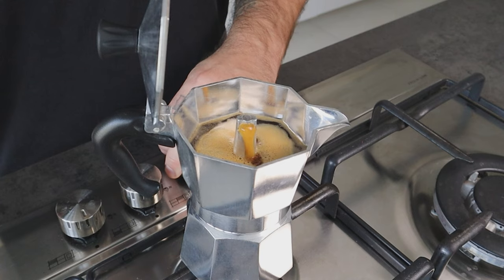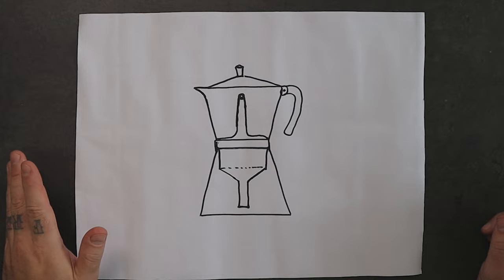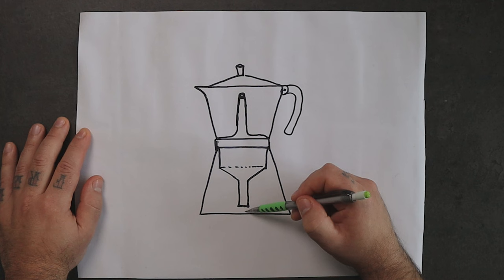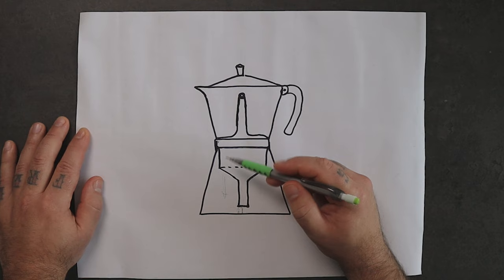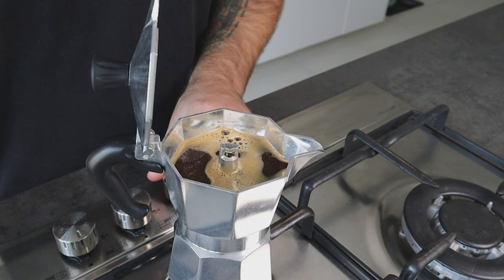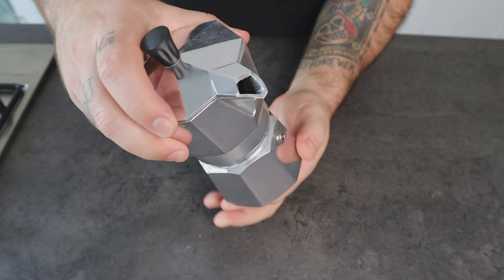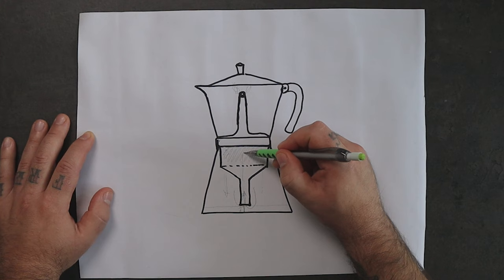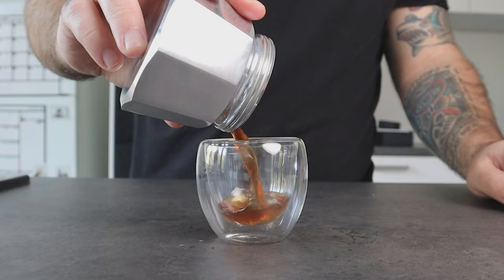EXPLAINED - Why There is Water Left in the MOKA POT After Brewing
🔥 MOKA POT 🔥
2 Cups Moka - E&B Lab Filter (Amazon)
3 Cups Moka - E&B Lab Filter (Amazon)